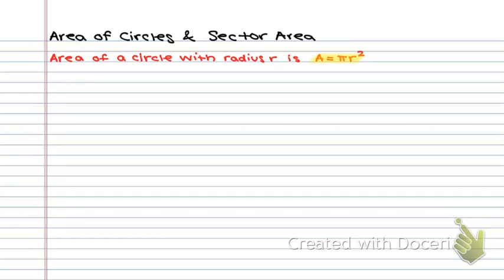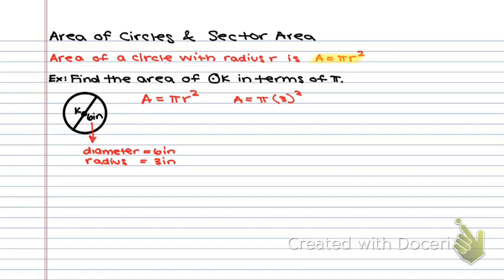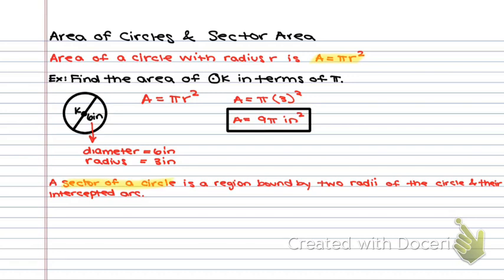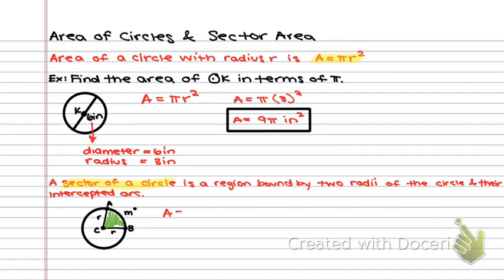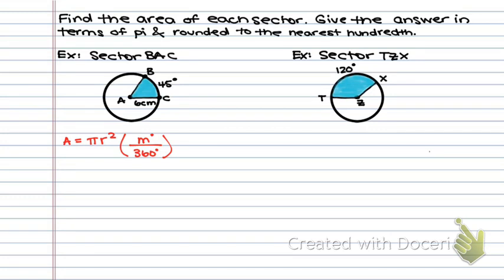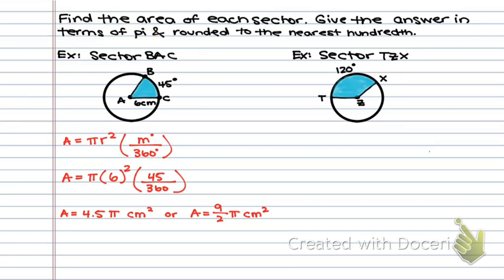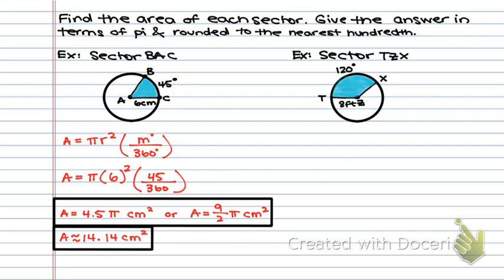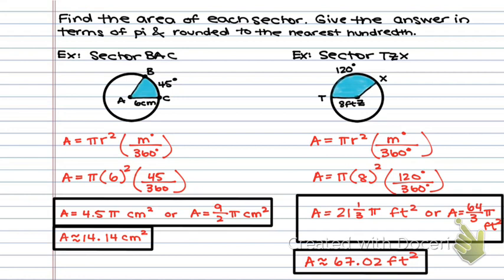Area of a Circle and Sector Area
Area of Circles and Sector Area